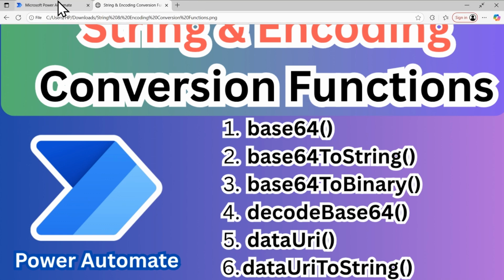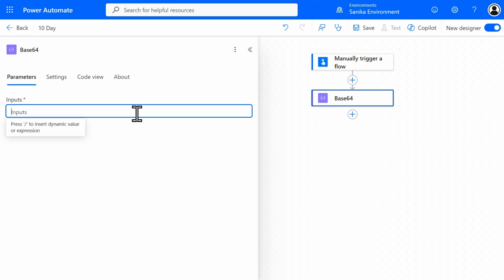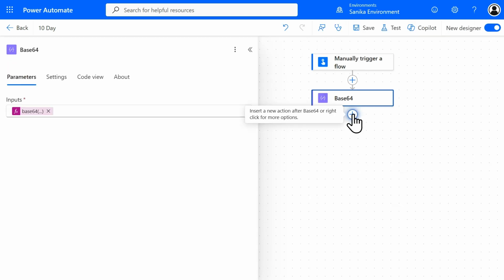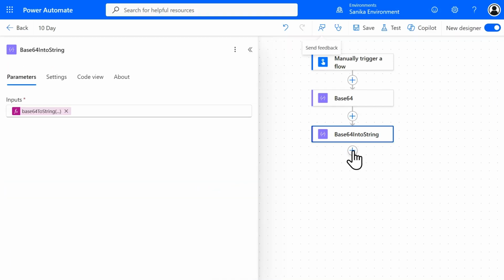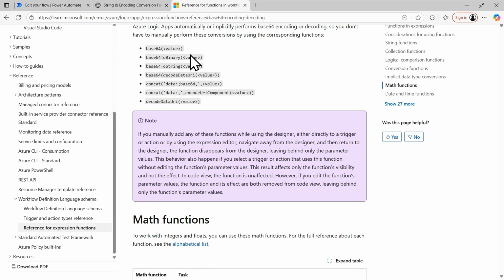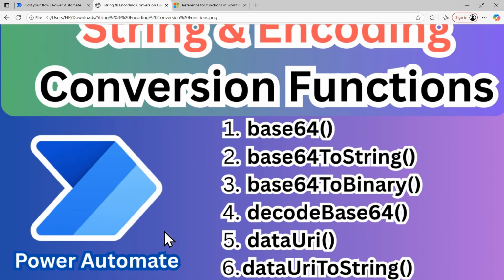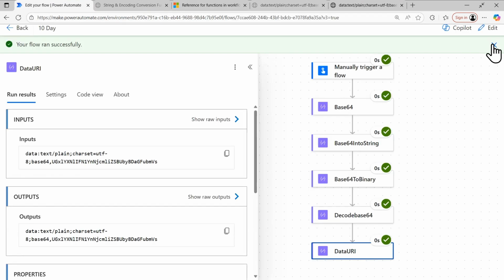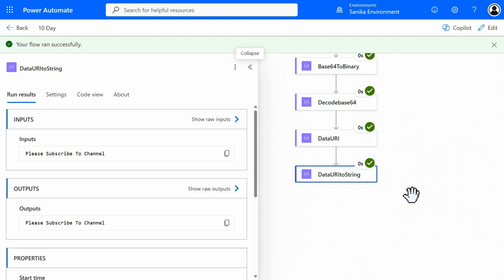base64, base64ToString base64Tobinnary, decodebase64, dataUri conversion function in power Automate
Power Automate String & Encoding Conversion Functions Explained
Power Automate Base64 & Data URI Functions Tutorial
Master Base64 and Data URI Conversion Functions in Power Automate | Full Practical Guide
Power Automate Conversion Functions – base64(), dataUri(), decodeBase64() Explained
Power Automate String & Encoding Conversion Functions Explained | base64(), base64ToString(), dataUri() & decodeBase64() Full Guide

🧠 Description (SEO Friendly)
In this Power Automate tutorial, you’ll learn everything about String & Encoding Conversion Functions such as base64(), base64ToString(), base64ToBinary(), decodeBase64(), dataUri(), and dataUriToString().
These functions help you encode and decode data, convert between binary, Base64, and text formats, and handle file content efficiently in your Power Automate flows.
Whether you're working with file uploads, email attachments, or API data transformations, understanding these conversion functions will make your flows more powerful and flexible.

✅ Topics Covered:
What are String & Encoding Conversion Functions
Convert Text to Base64 in Power Automate
Decode Base64 and Retrieve Original Text
Convert Binary Data to Base64
Use dataUri() and dataUriToString() for File and Image Handling
Real-life Flow Example Demonstration

⏰ 00:00 – Introduction
Ravindra welcomes viewers and introduces the topic — String & Encoding Conversion Functions in Power Automate, focusing on base64, base64ToString, base64ToBinary, and decodeBase64.
⏰ 01:03 – What is Base64?
Explains what Base64 encoding is — a method to convert text, images, or files into readable characters (A–Z, a–z, 0–9, +, /). Useful for transmitting data safely over text-only systems.
⏰ 02:15 – Base64 Function in Action
Demonstrates the use of the base64() function in Power Automate — encoding the text “Learn Power Automate with me” and showing the Base64 output string.
⏰ 03:19 – Base64ToString Function
Shows how to decode Base64 back to normal text using base64ToString(). Runs and tests the flow, confirming the decoded result matches the original string.
⏰ 04:25 – Power Automate Output Formatting
Explains why the flow output sometimes appears in text format instead of raw Base64, clarifying Power Automate’s output representation and designer behavior.
⏰ 05:31 – Data URI Function
Introduces the dataUri() function — converts input text or file into a Data URI format, often used for embedding images or links directly in HTML or apps.
⏰ 06:38 – DataUriToString Function

Demonstrates the reverse process using dataUriToString() — converting a Data URI back into readable text.